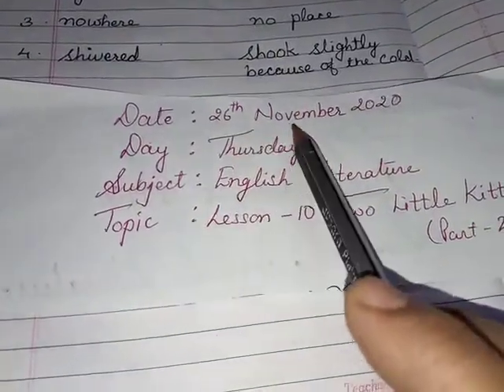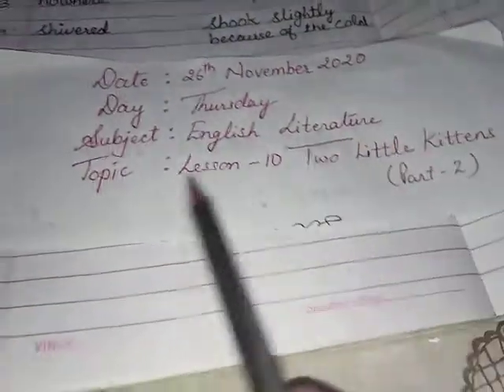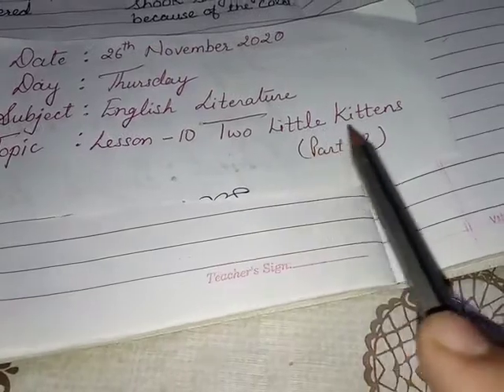Eng. Lit. Lesson- 10 Two Little Kittens (Part-2)